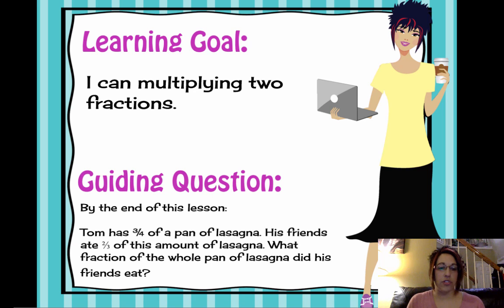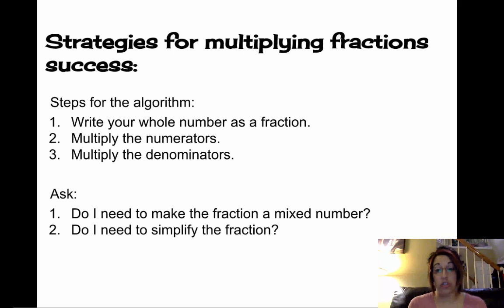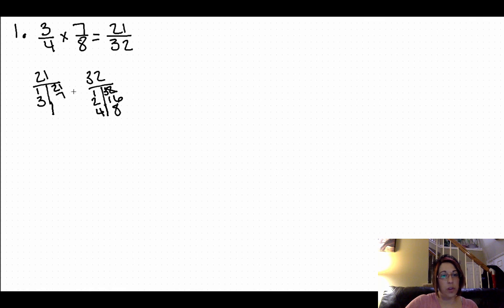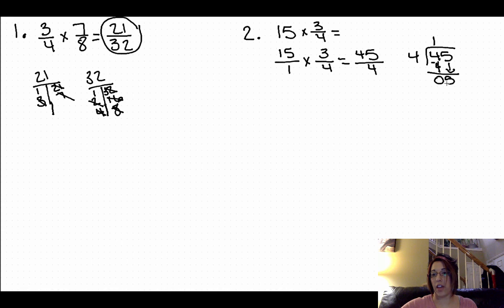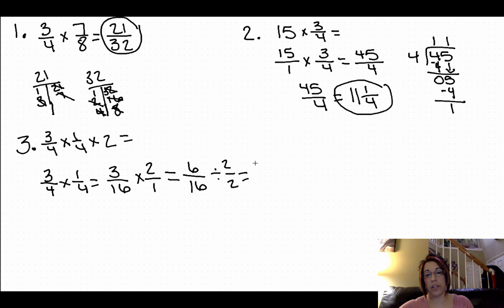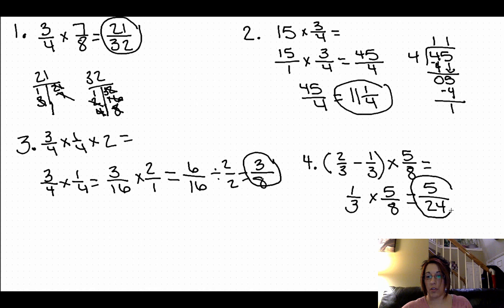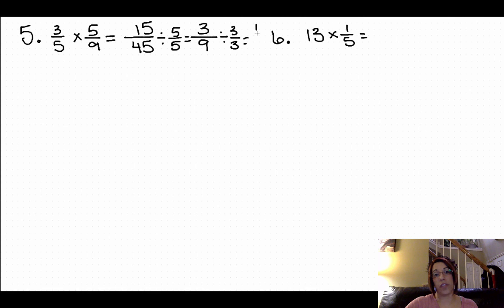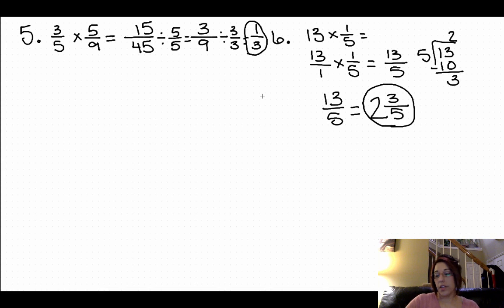Multiplying two fractions